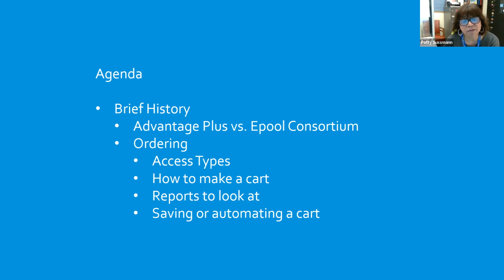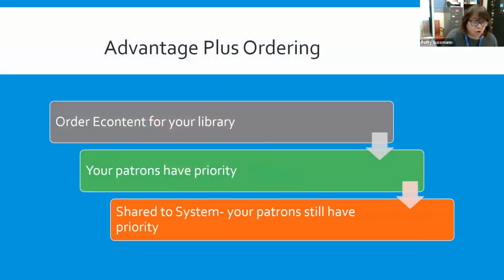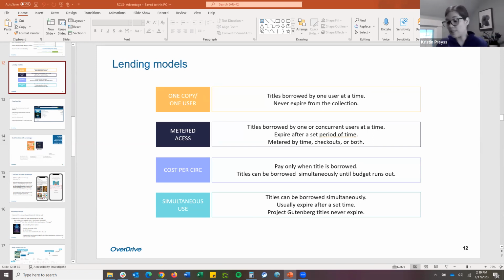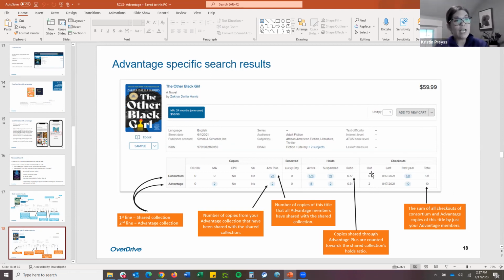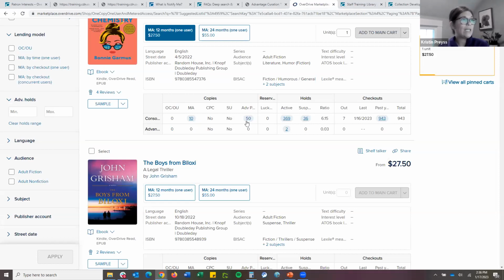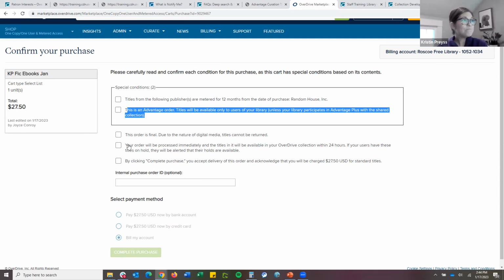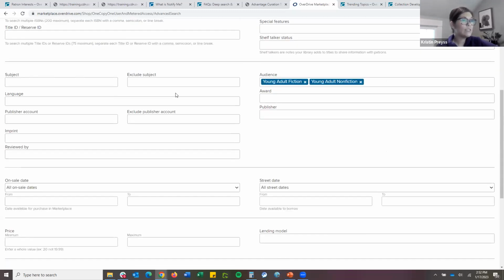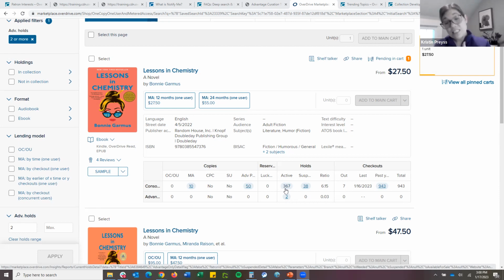RCLS: Advantage Basics